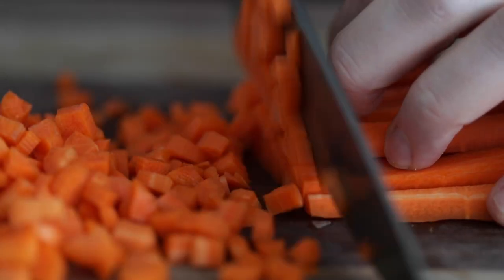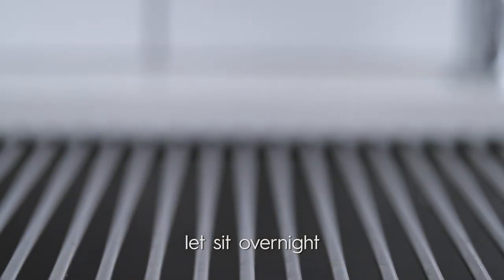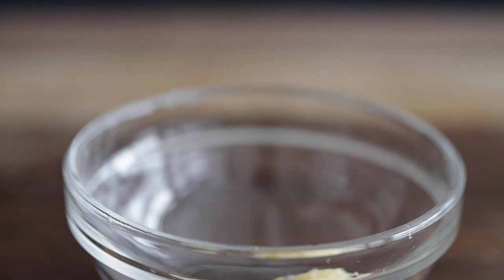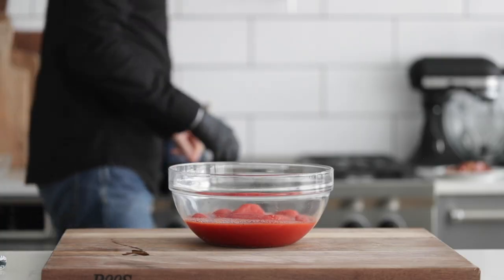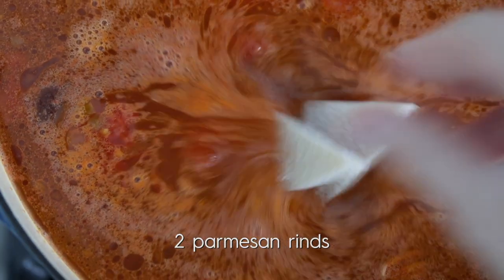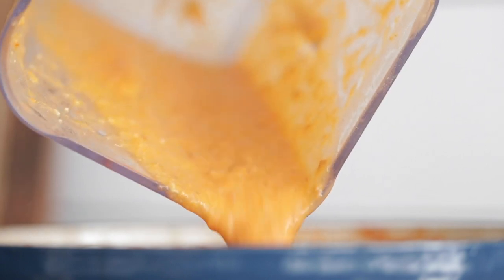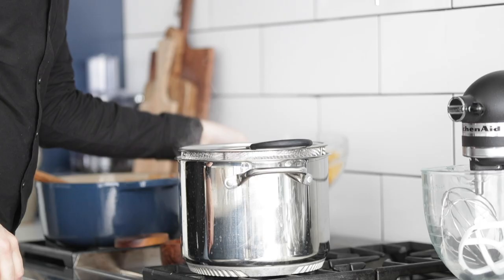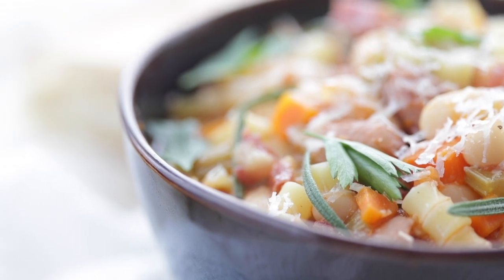Pasta e Fagioli Soup Recipe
No this is not the olive garden’s version of pasta e fagioli, this my friends is the real deal and much simpler in flavor and ingredients to whatever it is they’re serving over there.

Pasta fagioli is easy to make, is a perfect first course or even main entrée to any meal and most importantly is nothing short of delicious.

This is a sponsored conversation written by me on behalf of Bob’s Red Mill. The opinions and text are all mine.

Ingredients for this recipe:

• 2 tablespoons olive oil
• 8 ounces medium diced pancetta bacon
• 1 medium diced white onion
• 4 medium diced stalks of celery
• 4 peeled medium diced carrots
• 4 finely minced cloves of garlic
• 28 ounce can crushed San Marzano tomatoes
• 1 cup of Bob’s Red Mill Cannelini beans soaked overnight in cold water
• 1 cup of borlotti beans soaked overnight in cold water
• 3 quarts chicken stock
• 2 parmesan cheese rinds
• 1 tablespoon each finely minced fresh rosemary and parsley
• 1 pound of ditalini pasta, cooked and cooled
• sea salt and fresh cracked pepper to taste
• grated parmesan for garnish

Serves 12

Procedures:

1. Add the olive oil to a large pot over medium heat and cook the pancetta until browned and crisp, about 4 to 5 minutes.
2. Remove the cooked pancetta and set aside.  Add in the onions, celery and carrots and cook over low to medium heat for 8 to 10 minutes or until tender.
3. Mix in the garlic and cook for 1 to 2 minutes before adding in the tomatoes, beans, stock and rinds and cook for 45 minutes until the beans are tender.
4. Take 3 cups of the soup ingredients plus a ½ cup of the chicken stock and add to a blender and blend on high until it forms a thick paste.
5. Add the bean paste back to the soup pot and mix in.
6. Finish the soup with herbs, salt and pepper.
7. Serve the soup with some cooked pasta, fresh grated parmesan cheese, herbs and more crisp cooked pancetta.

CHEF NOTES:

• I used a combination of borlotti and cannellini beans just to add more delicious bean flavor to the mix!
• I used whole peeled San Marzano tomatoes that I crushed with my hands and juice but you can just use the tomatoes if you are wanting the pasta fagioli soup to be more of a broth base and less tomatoey.
• If you want your pasta fagioli to be really thick, simply mix in a slurry which is 3 tablespoons of corn starch mixed with 2 tablespoons of water.
• I often times reserve a few of the crisp cooked pancetta lardons to garnish with as well.